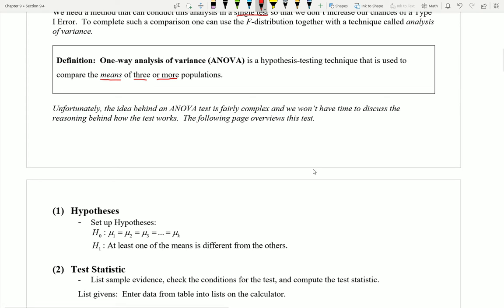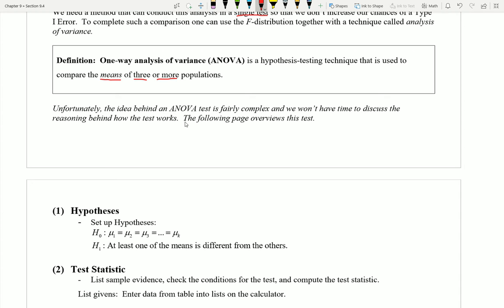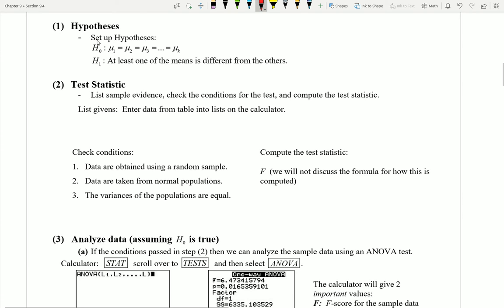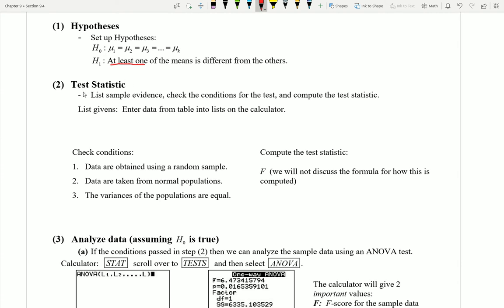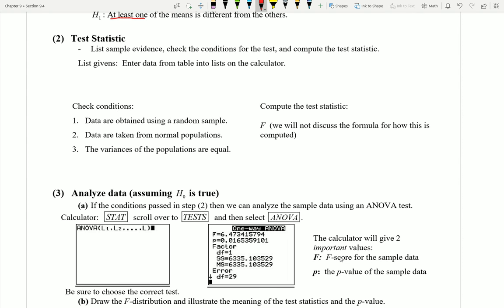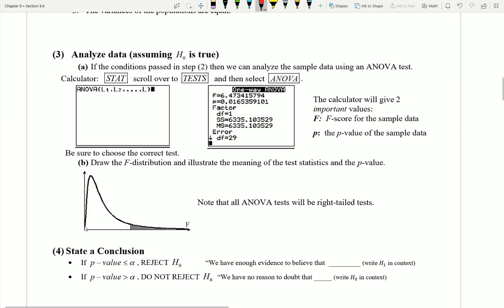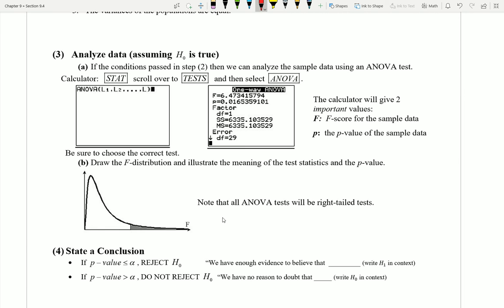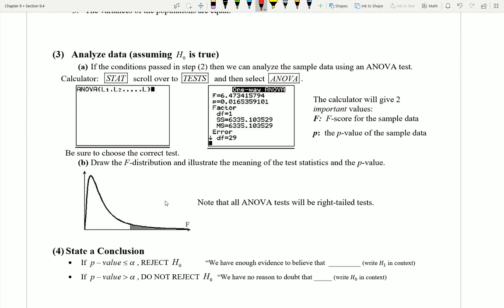9.4 Test Overview